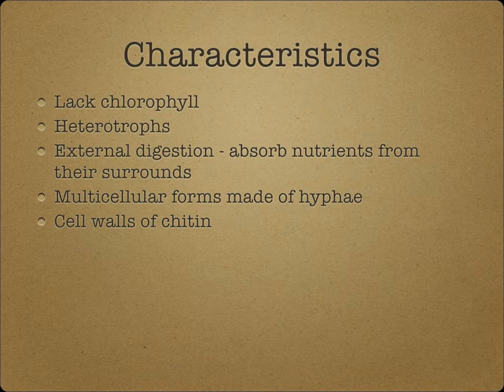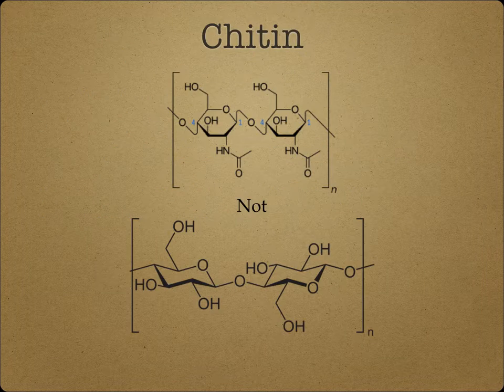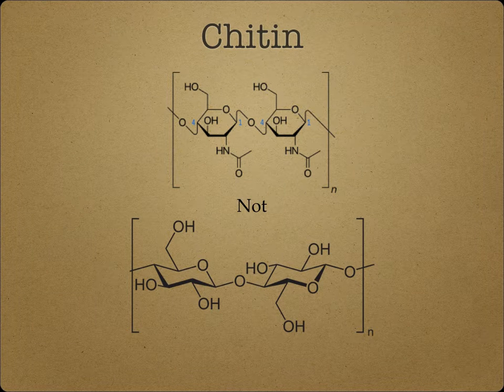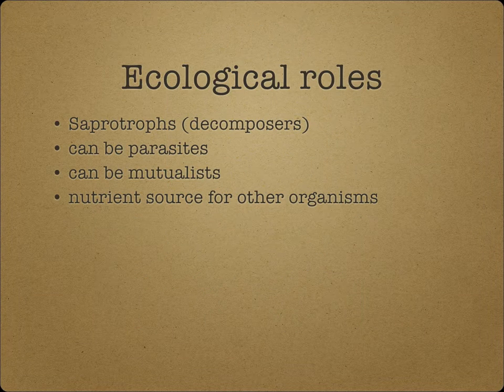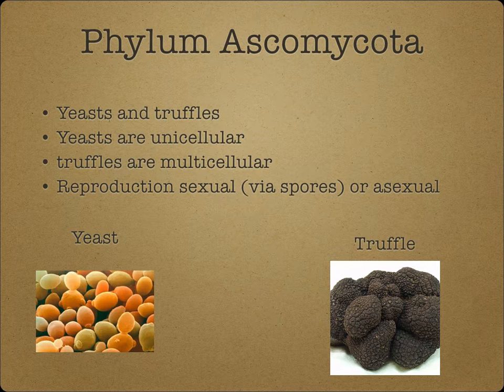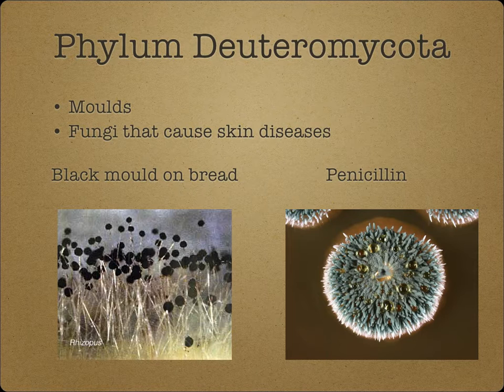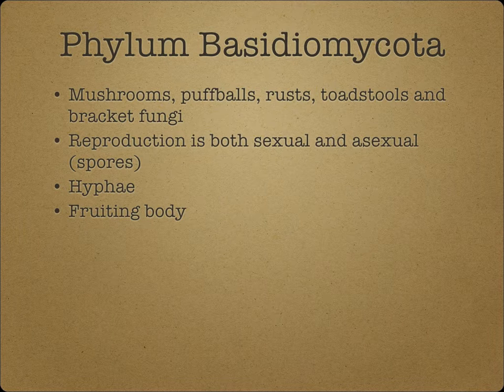Fungi Biology 2 Narrabundah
This video covers the topics we discuss on fungi within the unit of classification in Biology 2 at Narrabundah College. Please note that on the slide about Basidiomycota, I say first that Asexual reproduction is sporogenesis, and then go on to say that sexual reproduction is sporogenesis. To clarify, sporogenesis is SEXUAL reproduction. Sorry for the mistake. If you have questions or comments on the content or presentation style, please go ahead!